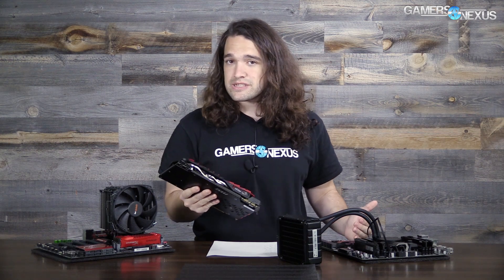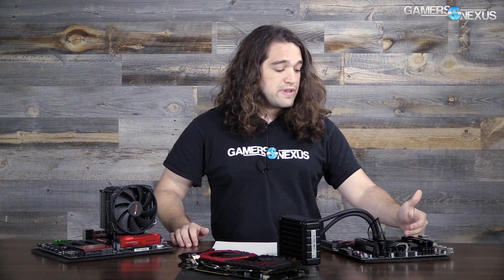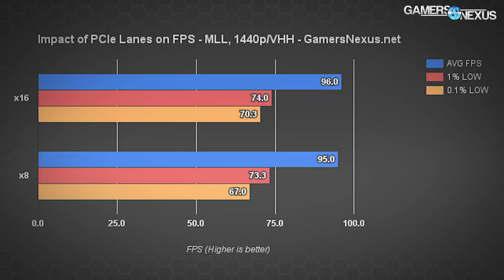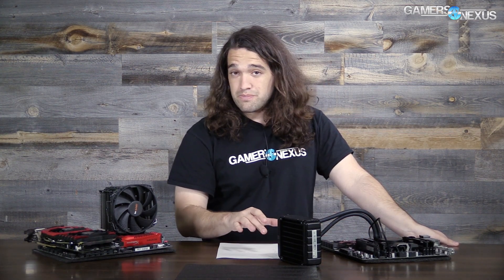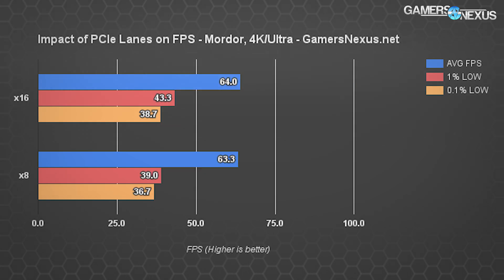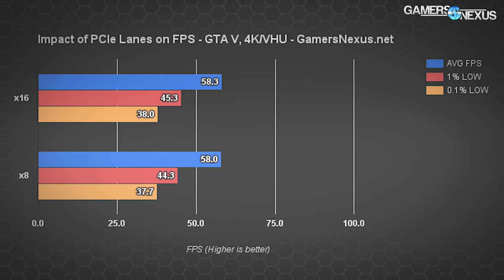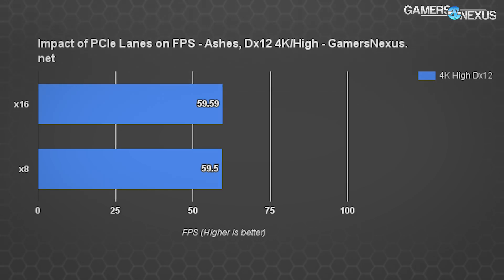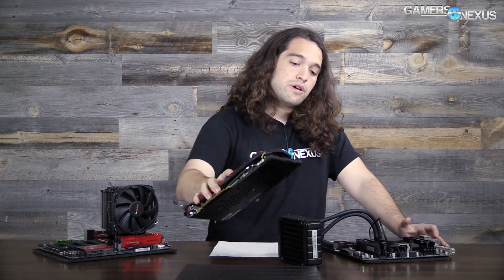PCIe 3.0 x8 vs. x16: Does It Impact GPU Performance?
This was a very loosely conducted test as more of a curiosity. We briefly look at PCI-e 3.0 (Gen3) x16 vs x8 to determine how much impact the lanes have on a single-GPU card.